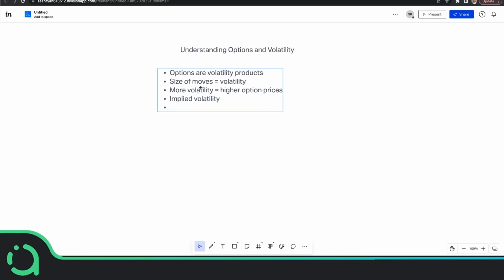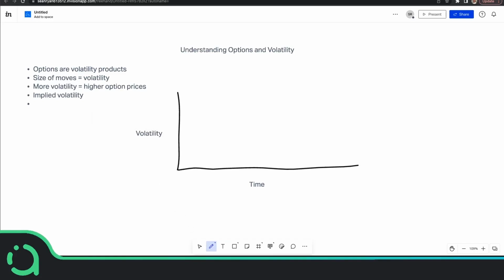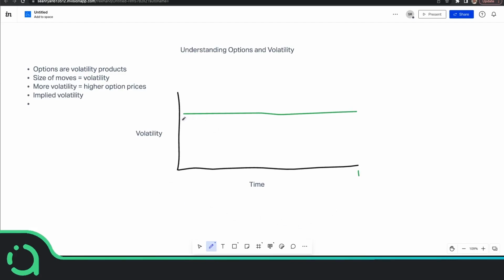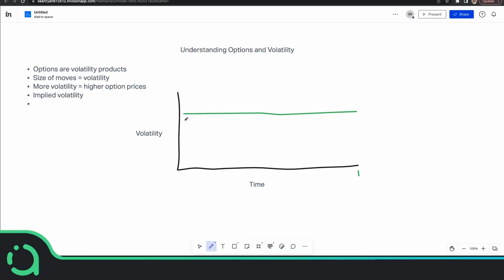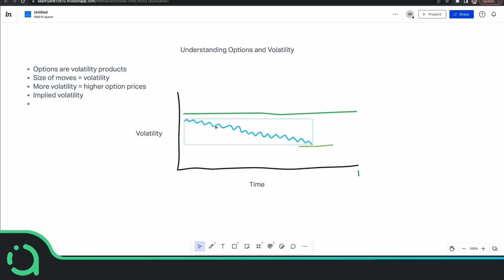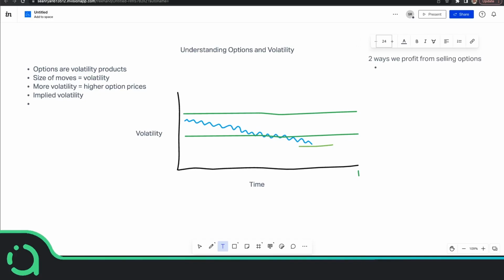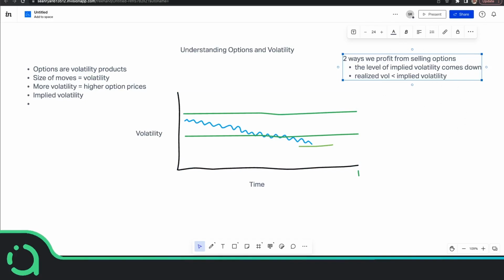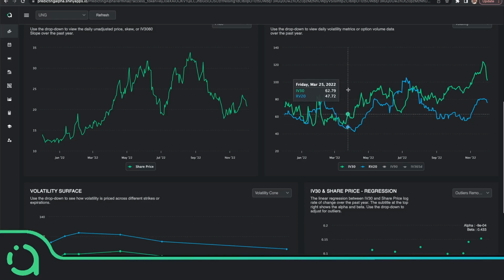3 Important Things To Understand About Options